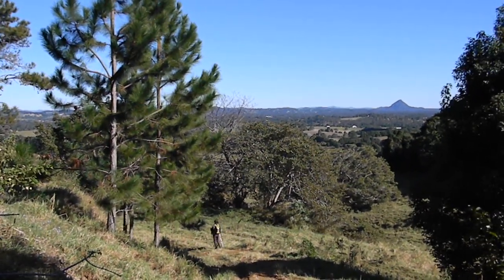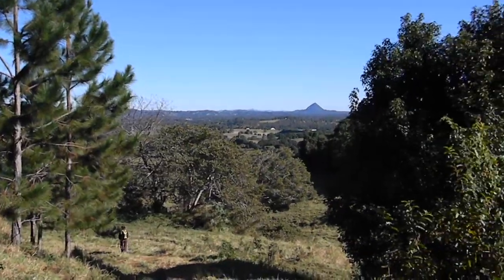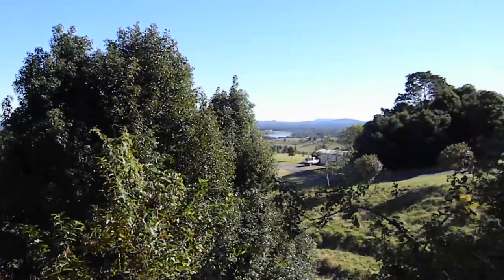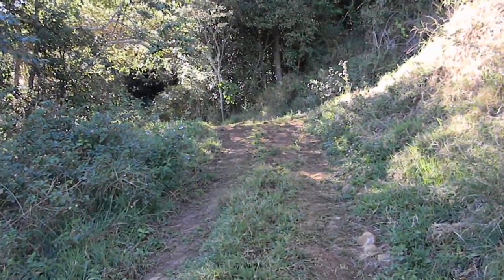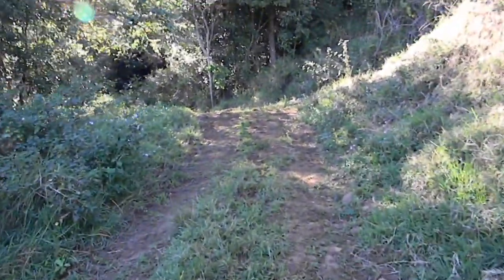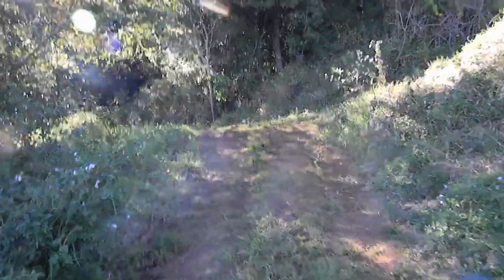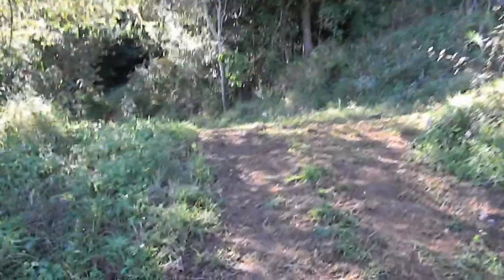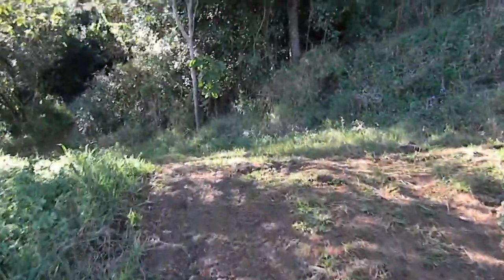START TO COOROY MOUNTAIN WALKING TRAIL.MOV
When climbing Mount Cooroy it is sometimes hard to find  the start of the track. This short video shows you where to go from the cliff face up to the trail up the mountain.